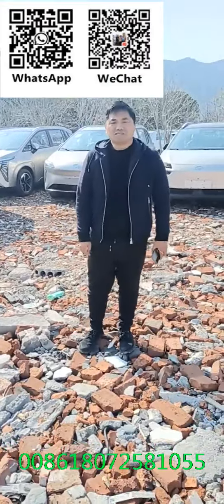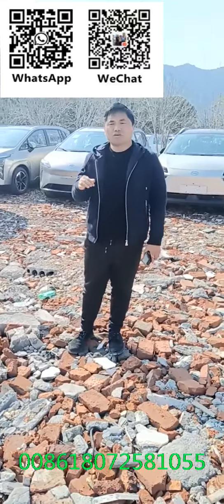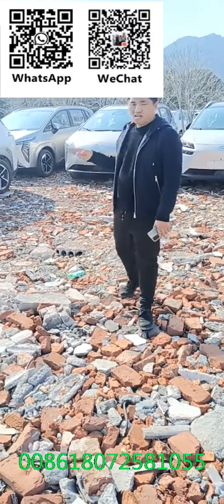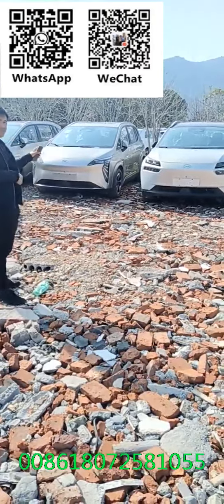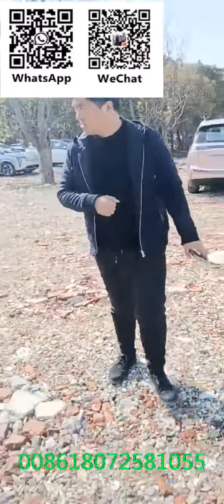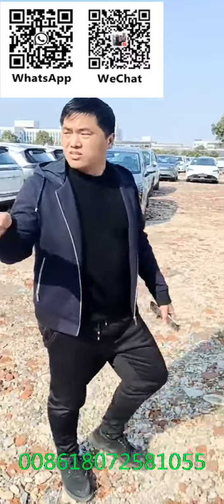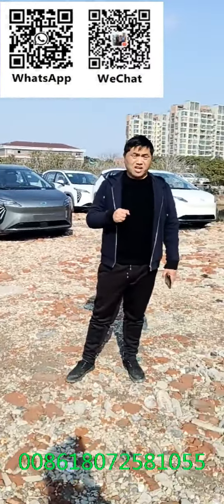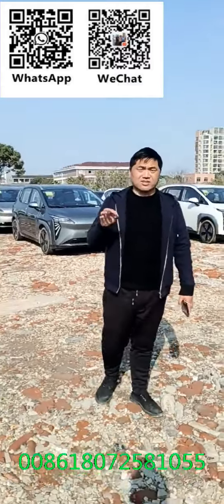17 best Aean new energy vehicle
17 best Aean new energy vehicle 2023 that you must see! complete buyer's guide

In this video, I'll show you 17 best Aean new energy vehicle 2023 that you must see! complete buyer's guide. It's essential for every to understand how to 17 best Aean new energy vehicle 2023 that you must see! complete buyer's guide.

Taizhou Ebu Industry & Trade Co., LTD., founded in 2019, is a light, low-speed new energy electric vehicle enterprise integrating research and development, production and sales. It always adheres to independent research and development, strives for excellence, and builds A Chinese electric vehicle brand with the most perfect manufacturing process and constantly upgraded development methods. In the vehicle design using lightweight, intelligent world-class advanced concept, to further optimize and improve the quality, performance and safety of electric vehicles, the real application of new energy innovation force in practice, representing the ultra high level of domestic electric vehicle manufacturing. Today the sun is designed to provide consumers with high-quality, high-end electric car products, to promote their own development, benefit the society at the same time, out of a with characteristic of today's sunshine new energy vehicles industrialization road, the "integrity of zhejiang, zhejiang" reputation to promote a new height, is bound to become a green economy an important driving force for China's future.
The company has more than 300 employees. Among them, there are 16 technical research and development personnel, more than 40 management personnel, 40 sales personnel and 191 technical workers. Bachelor's degree accounted for 40 percent of the total number of people, college degree accounted for 25 percent. The company has four sections: technical quality center, manufacturing center, business management center and operation center. It has a group of capable management personnel, a dynamic marketing team and a professional and high-quality technical team. The main production equipment includes: assembly welding production line, electrophoresis automatic program control production line, paint baking automatic production line, assembly line and all kinds of modern mechanical processing and testing equipment.
In 2019, the company independently developed M1 low-speed electric vehicles, etc. In 2020, it newly purchased testing equipment and initially built a main factory with an annual output of 30,000 units. In 2020, the company aims to sell 1 billion yuan, profit and tax 120 million yuan. In 2021, the company plans to produce more than 100,000 light and low-speed electric vehicles annually, achieve sales of 3 billion yuan, profit and tax of 250 million yuan, and directly drive upstream and downstream industries of more than 10 billion yuan.
The company has passed ISO9001 certification and SGS certification factory. We have EEC certified models. We have a research and design team and launch new models every year.

17 best Aean new energy vehicle 2023 that you must see! complete buyer's guide

best Aean new energy vehicle must see! complete buyer's guide EBU high-speed